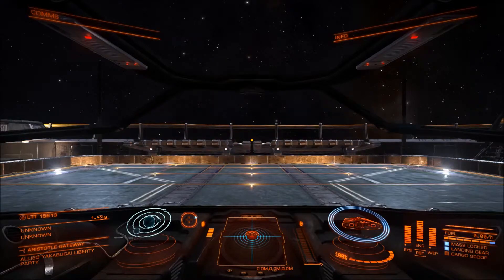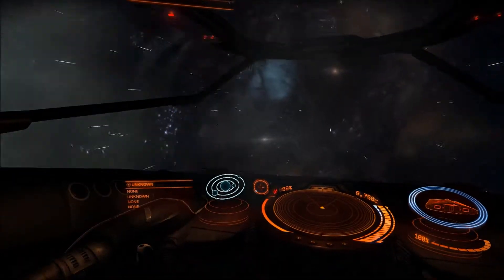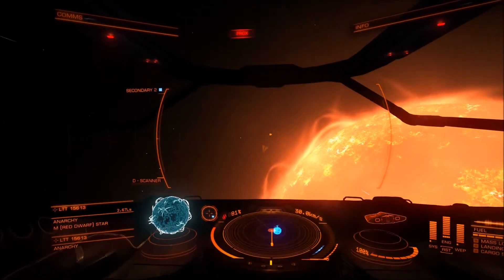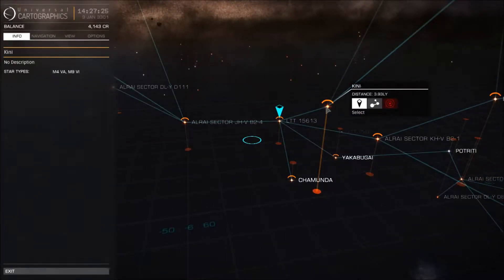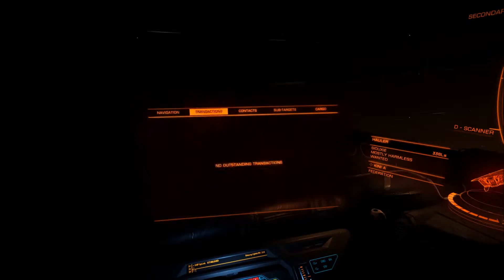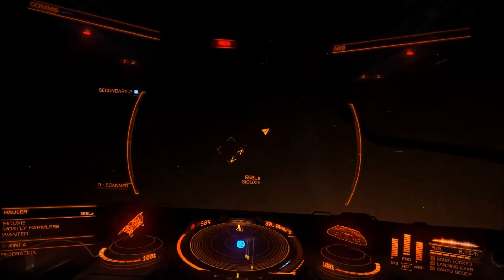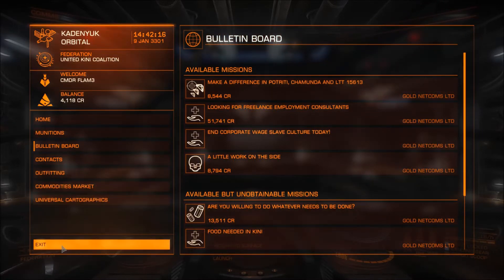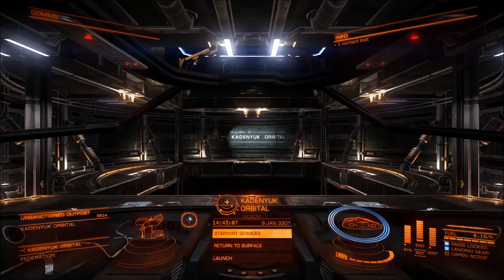Elite: Dangerous - "Let's Explore!"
I'm back with yet another new game to share with you all, this one I have been looking at for a while and have watched many videos of which ultimately lead me to wanting to buy it. It is of course, Elite: Dangerous!

This is just a quick(ish) video of a bit of exploration I decided to record in solo mode as I'm still getting used to the game, as soon as I start to learn a bit more I'll be posting more content of what I've been getting up to in the game.

What is Elite: Dangerous?

Elite: Dangerous is a space adventure, trading, and combat simulator that is the fourth installment in the Elite video game series. Piloting a spaceship, the player explores a realistic 1:1 scale open world galaxy based on the real Milky Way, with the gameplay being open-ended.

SOCIAL STUFF